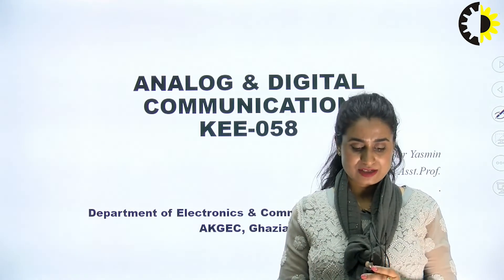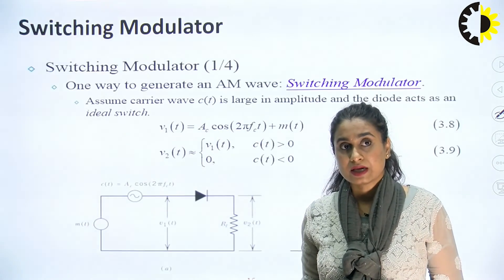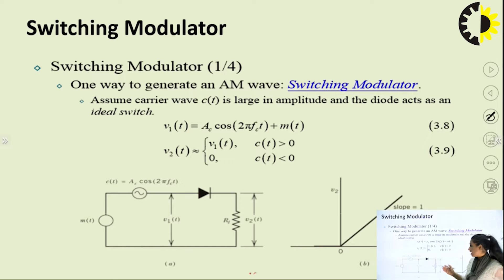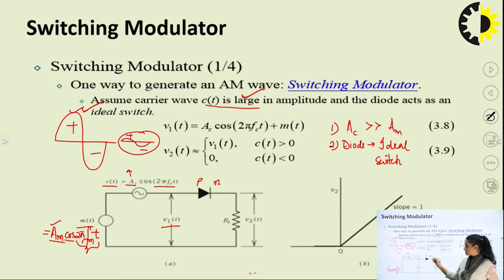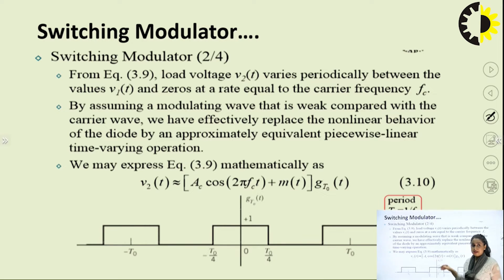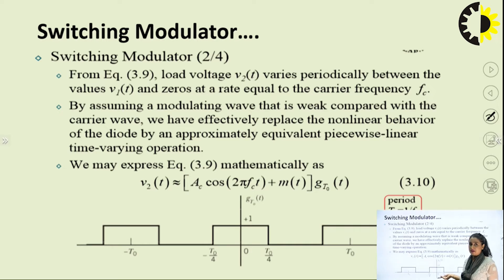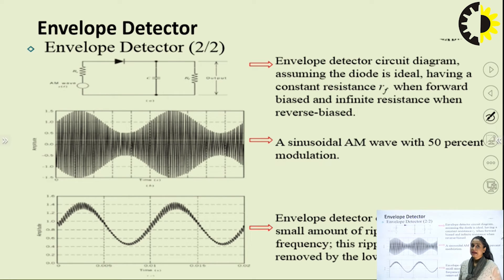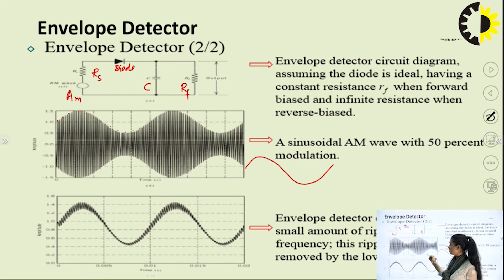ANALOG & DIGITAL COMMUNICATION LECTURE 05 ''AM Detection'' By Ms. Nilufar Yasmin, AKGEC